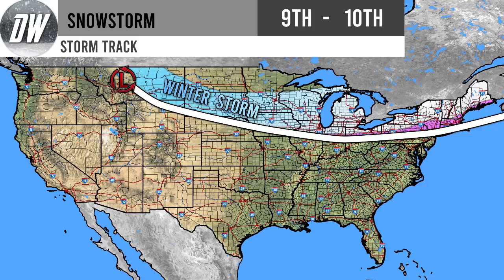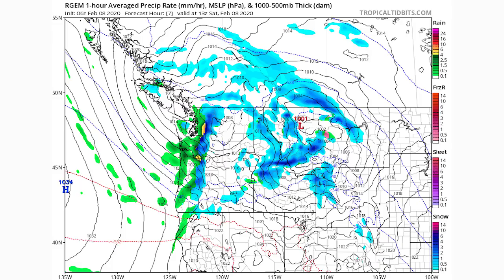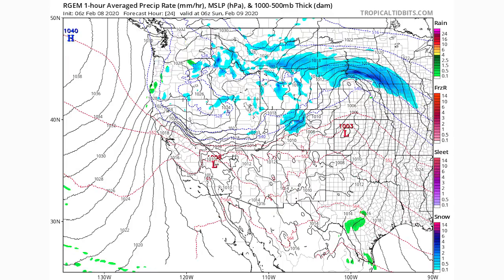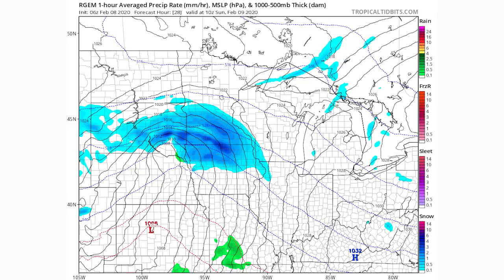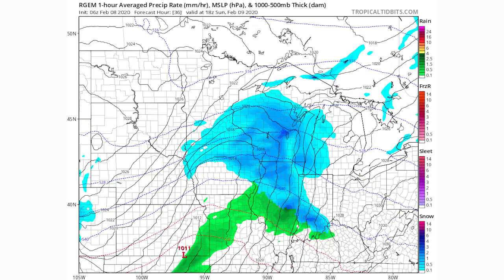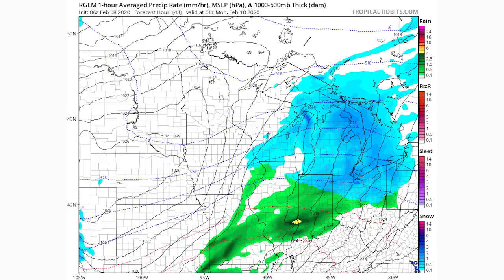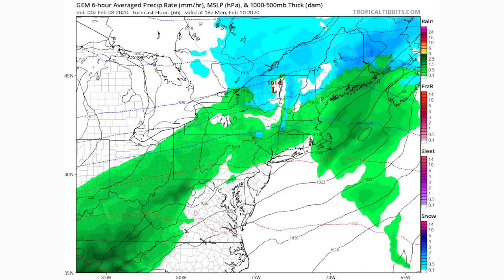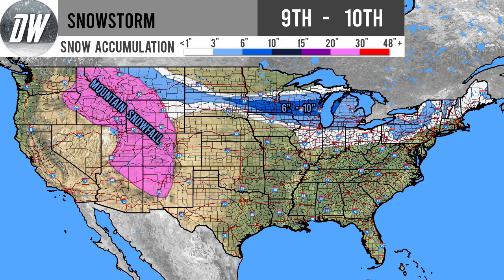Upcoming Major Snowstorm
In this Video We talk about our pretty potent Clipper System, Potent enough to be considered a major snowstorm, this storm will bring a pretty widespread area of 6 to 10 inches of snow with scattered 10 to 15 inch amounts as well.